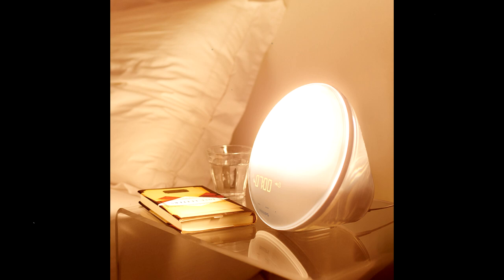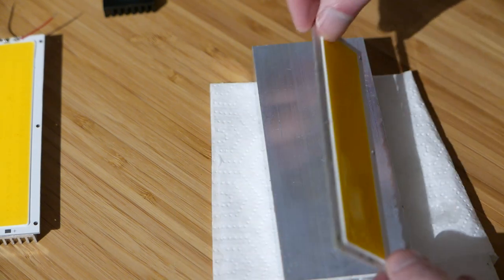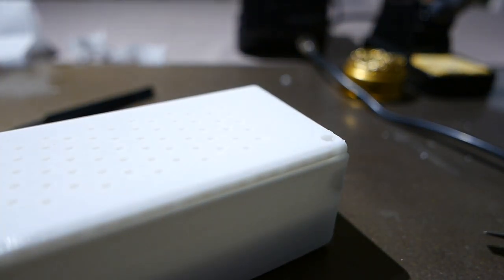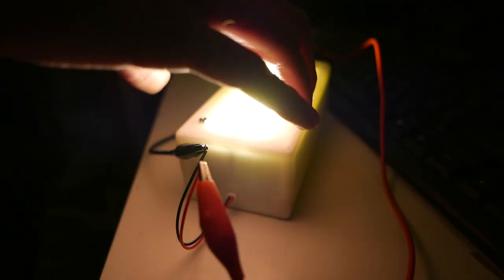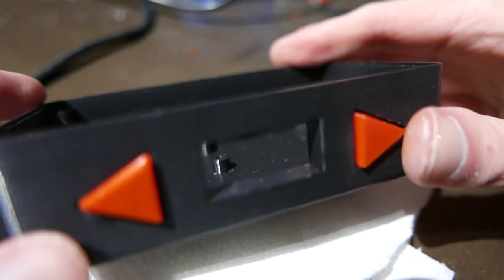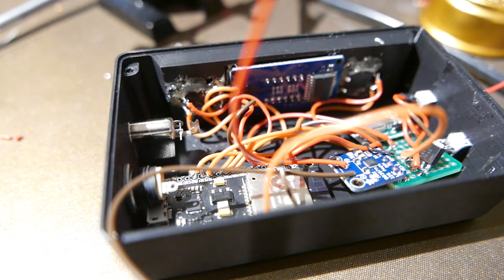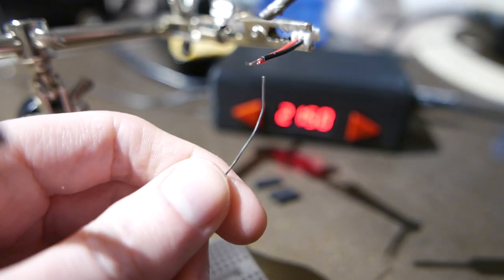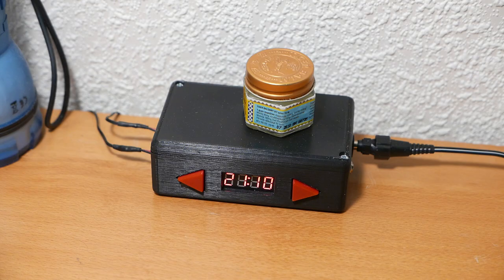DIY Wake-up Light with White Noise Generation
When you're working nights or live near the poles during summer or winter, you might want a wake up light to make getting out of bed easier when you wake up. Here's a DIY project I did to make my very own wake up light.